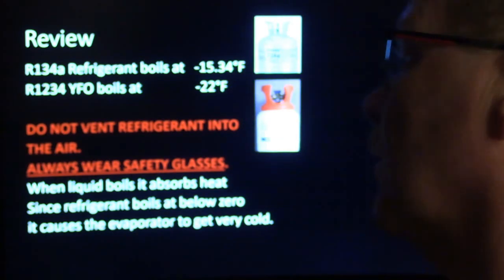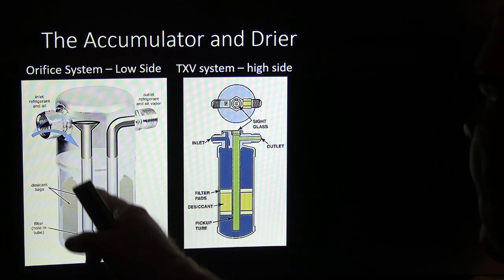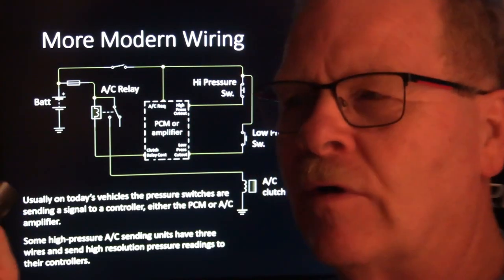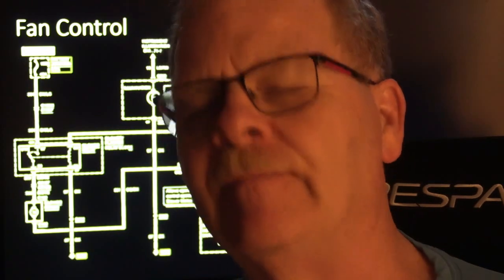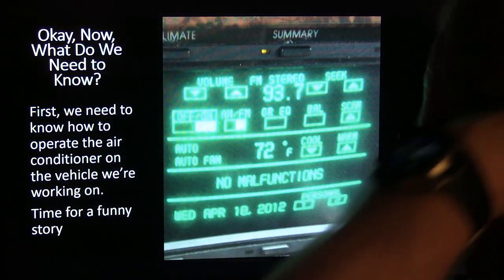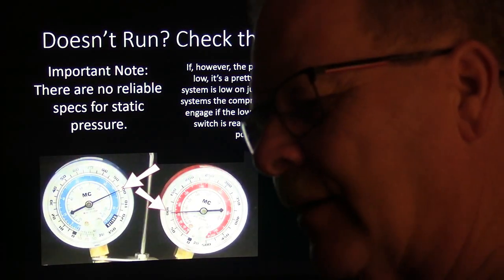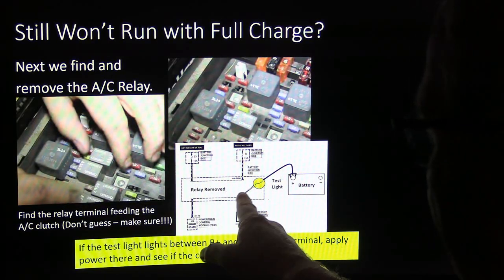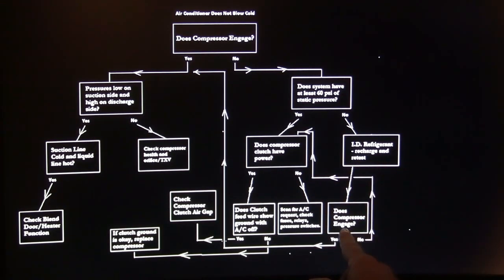Deeper AC Basics